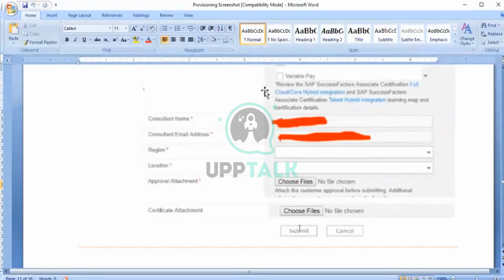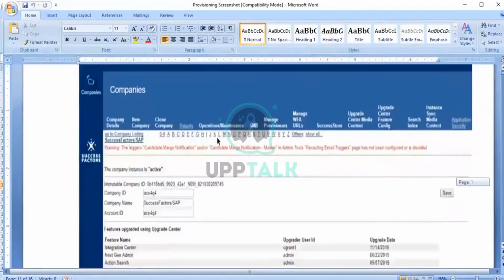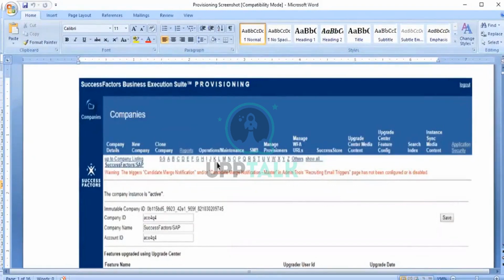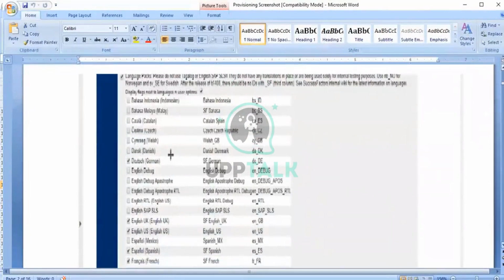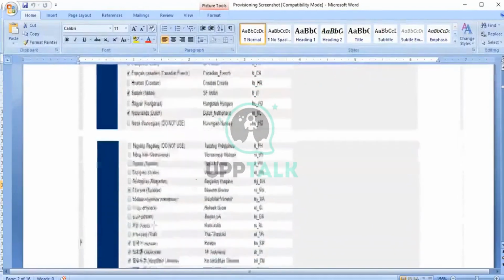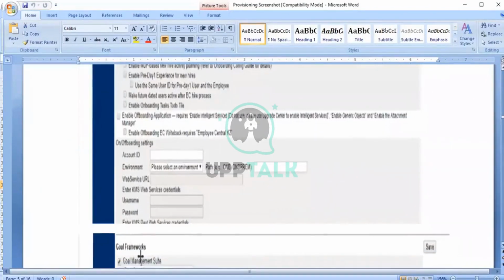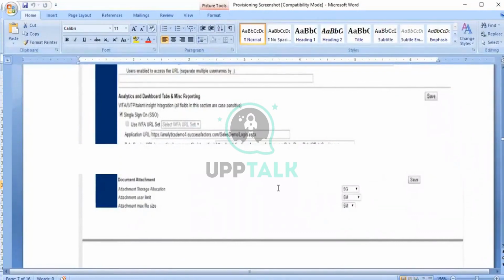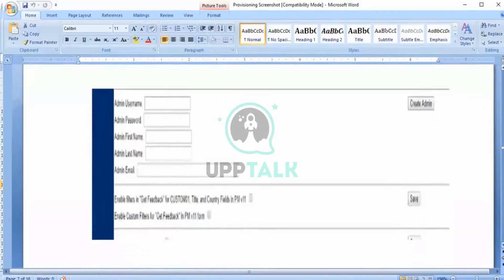SCM Cloud Operation & Certification Process | SAP SuccessFactors Tutorial | SAP Training | Upptalk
1. Log in to SCM Cloud operation.
2. Click on the operation request.
3. Scroll down to fill in the request ID, data center, and status.
5. Fill in the region and location.
6. Attach the approval attachment and copy of certification, then submit the form.
7. This process needs to be repeated and submitted separately for the development, test, and production environments within 4-5 working days to receive an email communication from SAP stating approval.
8. Certification is mandatory to get a user ID and cannot be done without it.
9. If the company is sponsoring, the certification hub can be requested, otherwise the cost needs to be borne by the individual.
10. The Delta exam can be taken to keep the certification active and its validity extended for the next six months, but only six questions need to be answered.